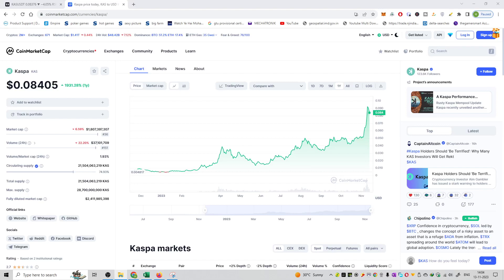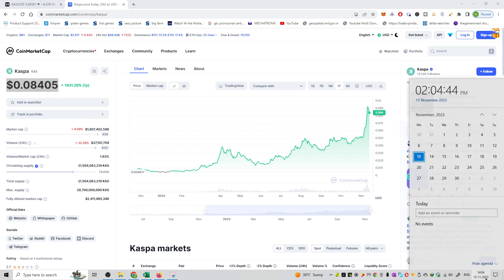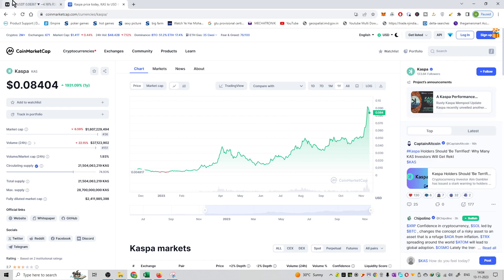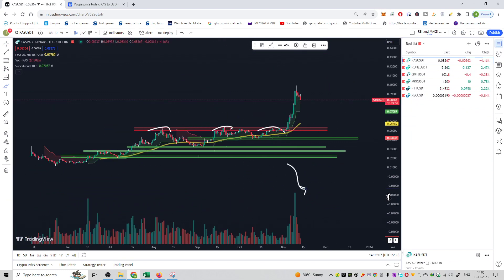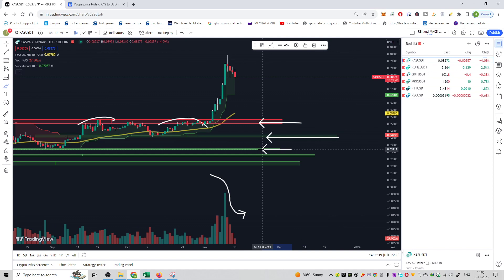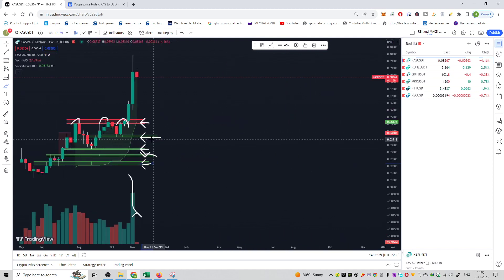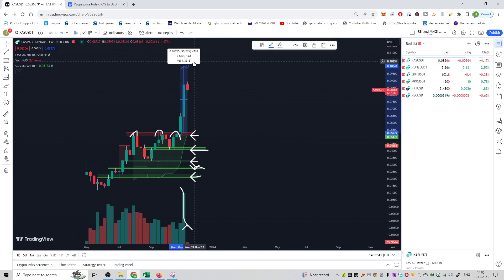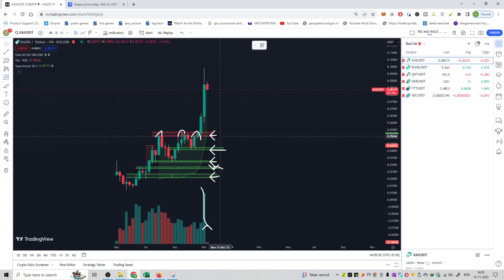#45 | KAS | Spot Buying Opportunities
Hello Friends,

This is video on series of crypto spot buying Spot Buying Opportunities.

crypto,
crypto news,
crypto news today,
crypto crash,
crypto market,
more crypto online,
crypto currency,
crypto regulation,
crypto trading,
crypto today,
crypto update,
trading crypto,
crypto live,
crypto live stream,
crypto investment,
chico crypto,
crypto chico,
crypto news,
crypto,crypto news today,
crypto market,c
rypto crash,crypto update,
crypto banter,
crypto news alerts,
buy crypto,
xrp crypto,
crypto today,
crypto world,
crypto daily,
best crypto 2022,
crypto regulation,
breaking crypto news,
banter crypto,
banter crypto,
crypto trading,
top crypto 2022
crypto,
crypto news,
crypto market,
crypto news today,
crypto currency,
more crypto online,
crypto crash,
crypto today,
crypto update,
best crypto investment,
crypto regulation,
crypto world,
cnbc crypto,
narendra modi on crypto currency
bitcoin,
bitcoin news,
bitcoin price,
bitcoin crash,
bitcoin analysis,
bitcoin news today,
bitcoin today,
bitcoin price prediction,
bitcoin prediction,
buy bitcoin,
altcoin,
bitcoin pump,
bitcoin update,
bitcoin etf,
bitcoin price analysis,
bitcoin ta,
bitcoin trading,
bitcoin spot etf,
altcoin daily,
bitcoin live,
bitcoin price today,
litecoin,
bitcoin breakout,
raoul pal bitcoin,
bitcoin bull market
ethereum,
ethereum price,
ethereum news,
ethereum merge,
ethereum news today,
ethereum prediction,
ethereum today,
ethereum crash,
ethereum crypto,
ethereum eth,
ethereum price today,
etherium,
ethereum staking,
ethereum ta,
ethereum explained,
ethereum tutorial,
bitcoin prediction,
btc price,
btc prediction,
bitcoin price,
price prediction,
market cap,
market capitalization,
coinmarket cap,
cryptocurrency market cap
crypto,
crypto terminology,
crypto terminologies,
crypto terms,
crypto trading,
crypto terms for beginners,
crypto news,
crypto trading terms,
cryptocurrency terminologies,
crypto terms explained,
terminologies,
crypto mining,
crypto glossary,